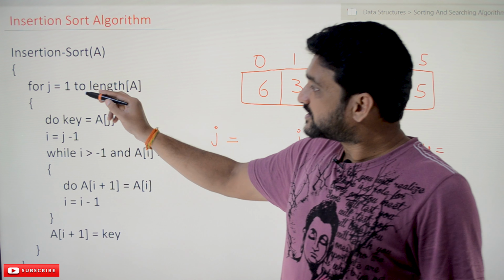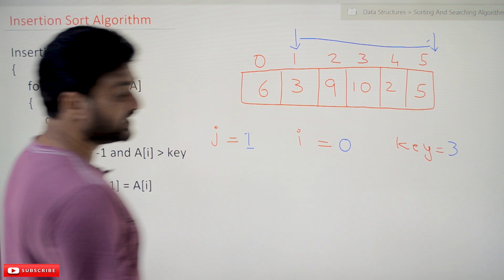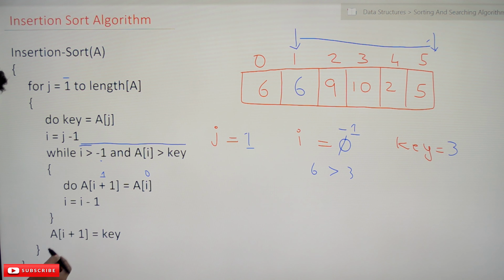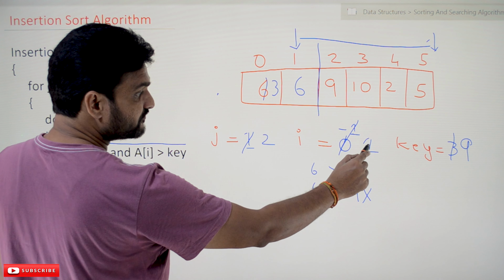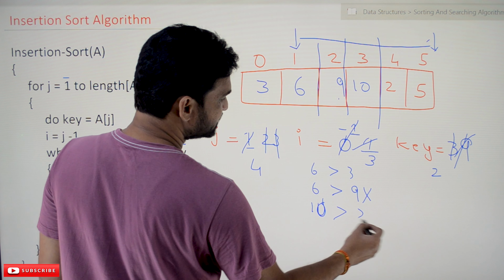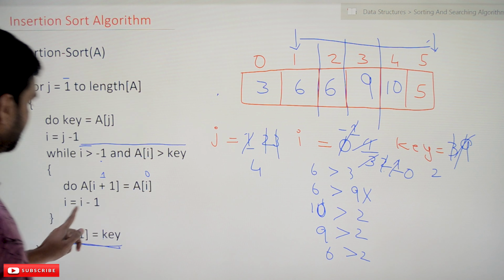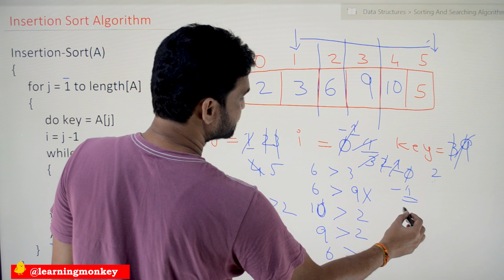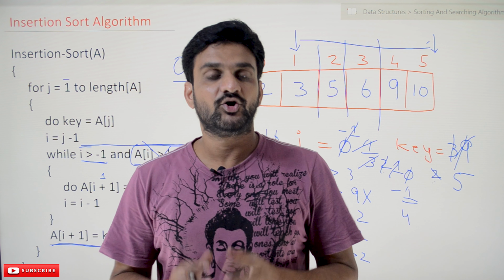Insertion Sort Algorithm || Lesson 7 || Data Structures || Learning Monkey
In this class, we will try to understand Insertion Sort Algorithm.

We have discussed the working mechanism of insertion sort in our previous classes.

The algorithm for the insertion sort is shown below.

We will try to understand the insertion sort algorithm based on the array shown below.

The outer for loop of the insertion will iterate from j = 1 to n from j = 1 to 5.

The 0th element is not considered because there are no elements before it to compare.

The key element is the element in the jth index.

Now we will compare the key element with the elements to the left of it.

If the element to the left is greater than the key element, then the element in the ith position should be shifted to the “i + 1” th position.

The while loop will iterate till the end of the array, or one of the elements is smaller than the key element.

In every iteration of the for loop, one element is the key element, which will get shifted to its position in the sorted order.

For better understanding, click the YouTube link provided on the top.